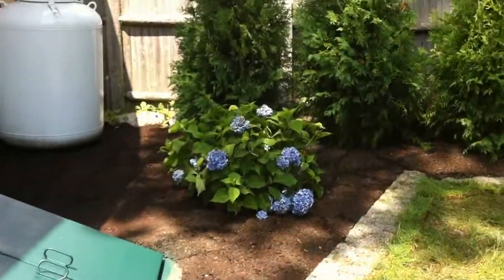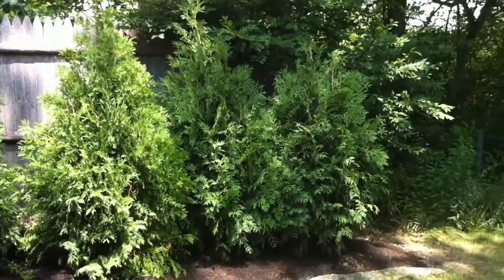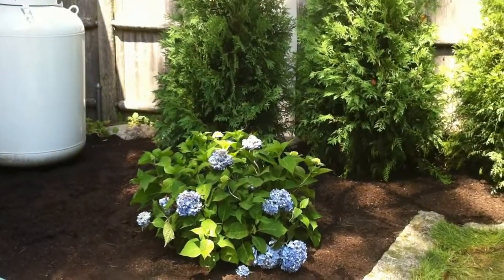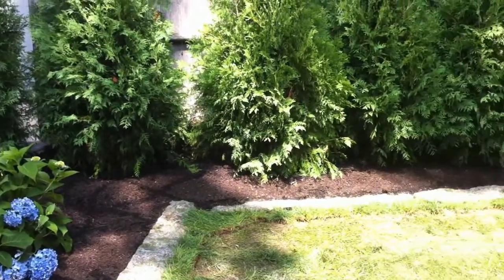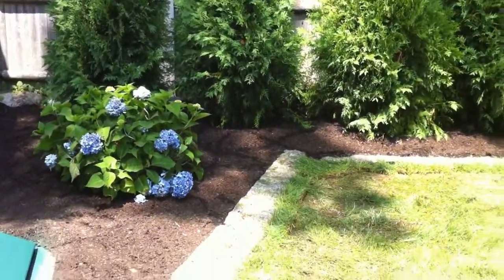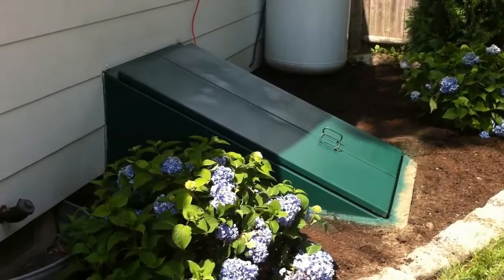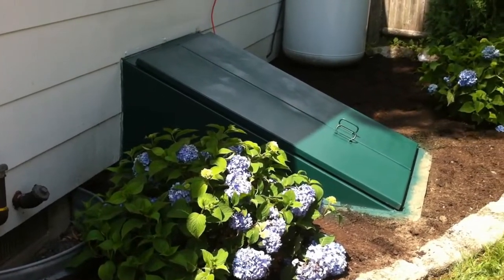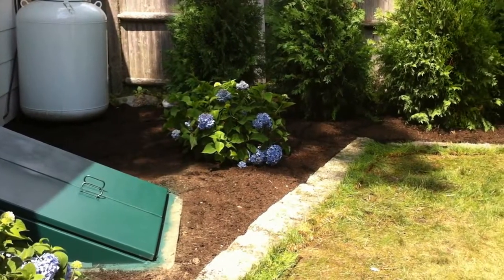Installing Nigra Arborvitae Screen Part 3 of 3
Ambidextrous Inc. Landscaping shows proper preparation for planting a row of Nirgra Arborvitae and Endless Summer Hydrangeas for a privacy screen.